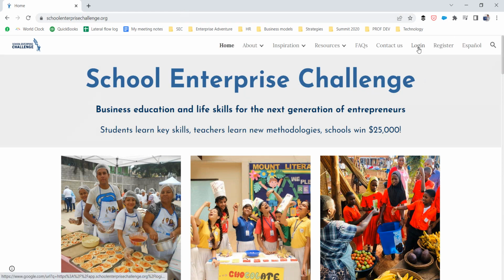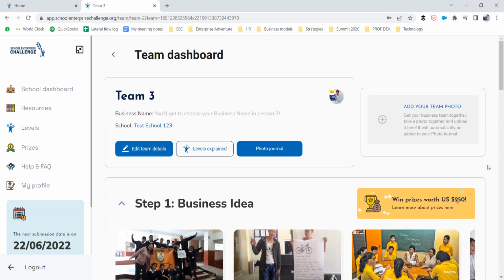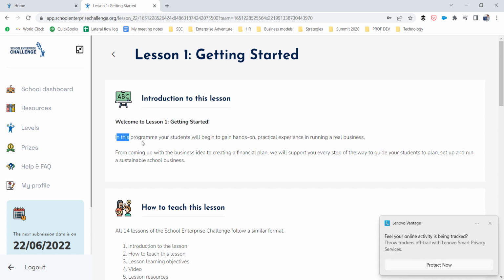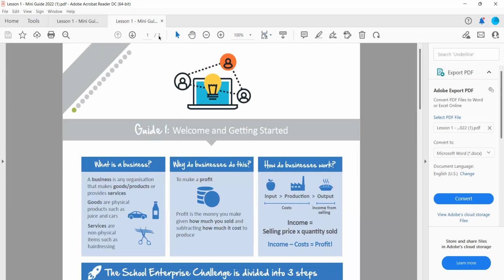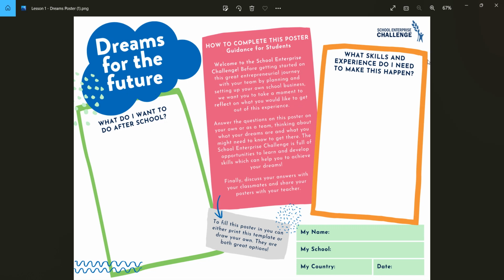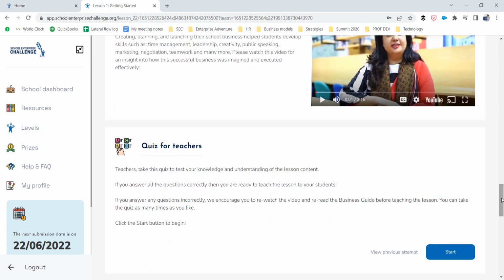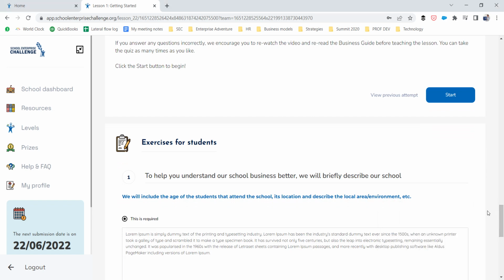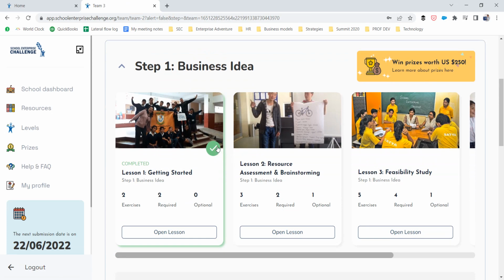How to complete a lesson | School Enterprise Challenge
This video will show you how how to complete a lesson on our online School Enterprise Challenge platform.

Please watch the video first and then go to log in